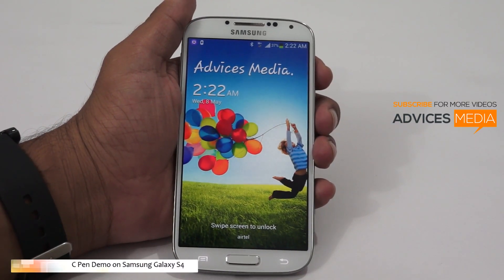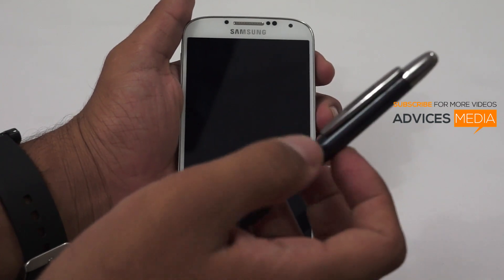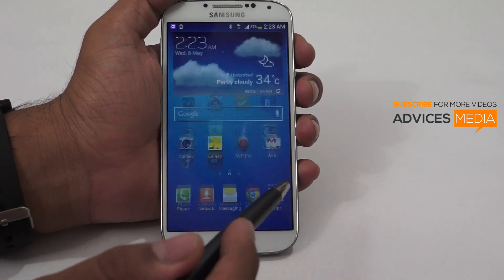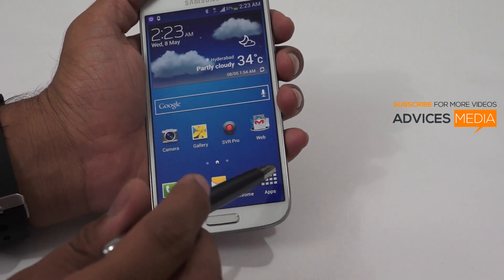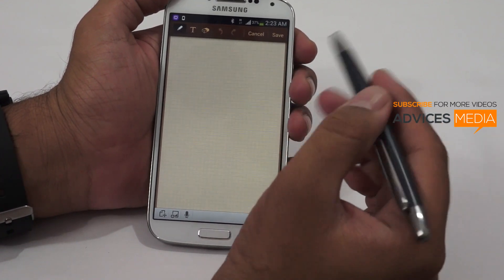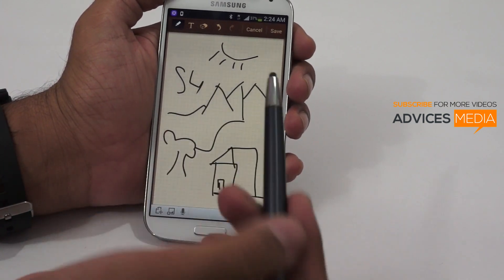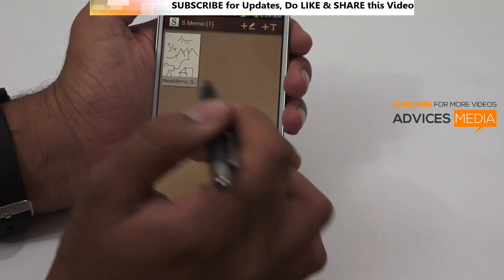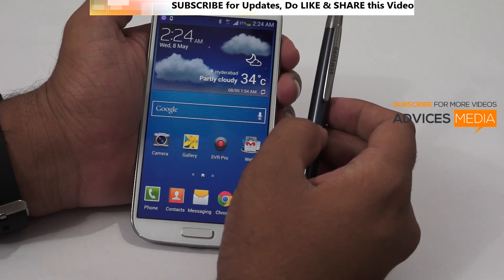Samsung Galaxy S4 with C-Pen Demo with S Memo App & Review - PhoneRadar